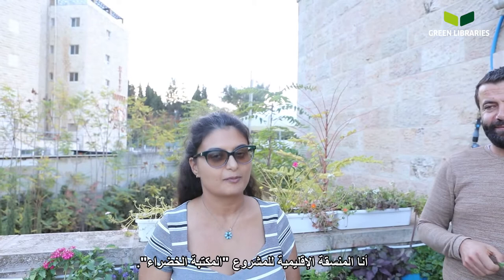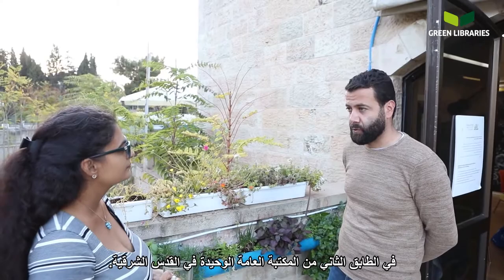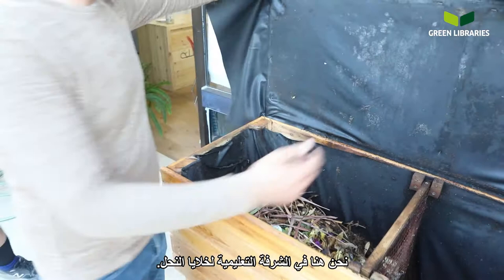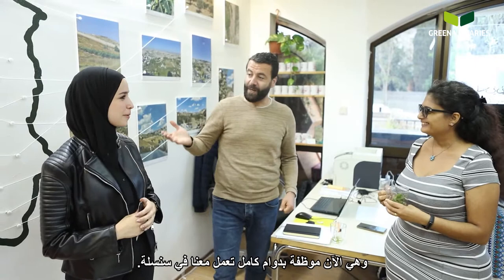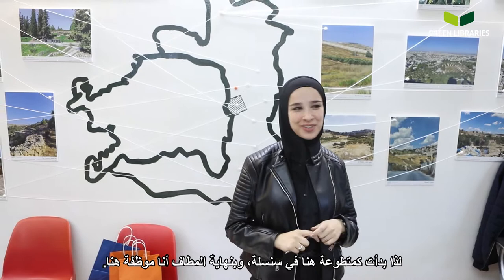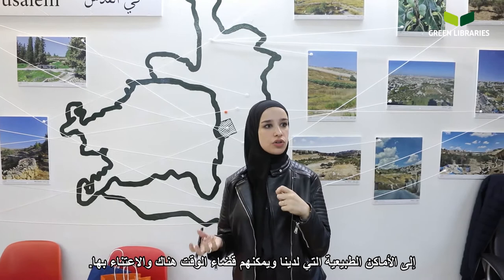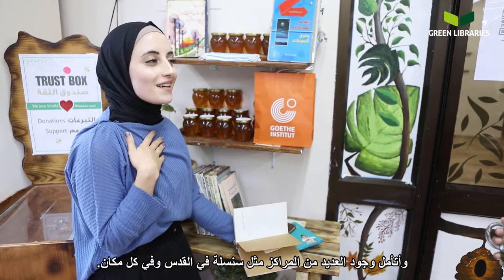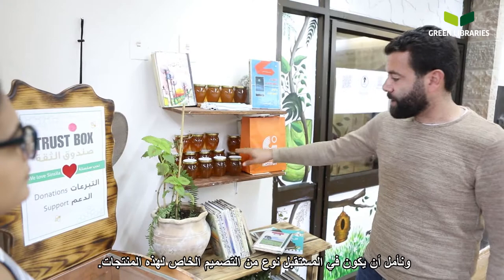Green Libraries Sinsila (with Arabic subs)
Green Libraries Sinsila